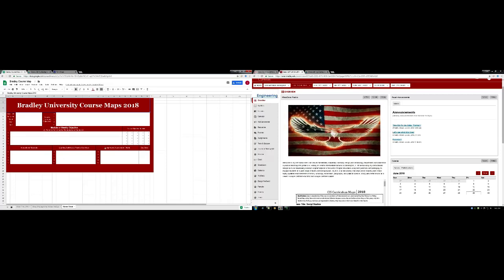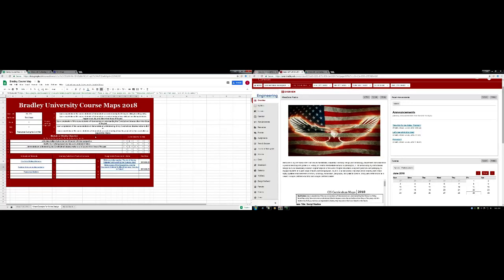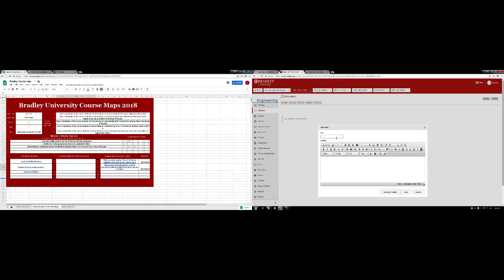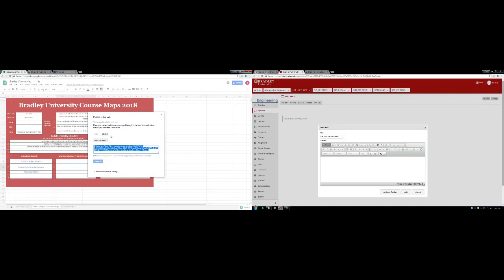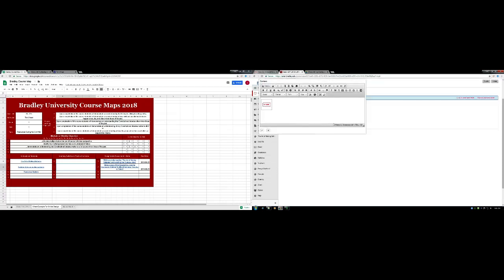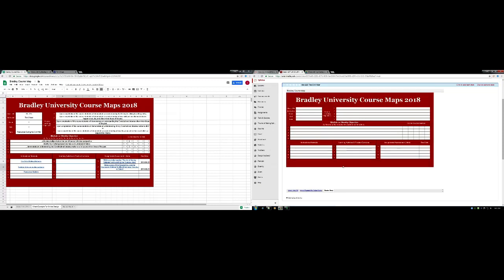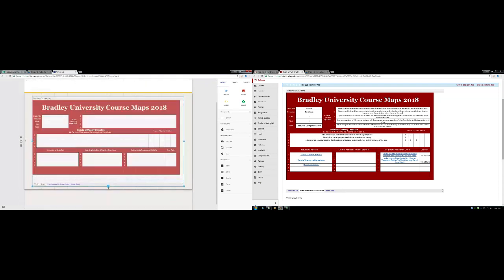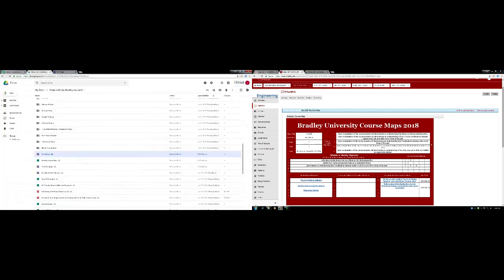Embedding Active Synced Google Sheets into Sakai and Sites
This video tutorial will show you how to make a Google Sheet Active inside of Sakai as well as how to link it into a Google Site so that the Sheet stays updated in all areas.